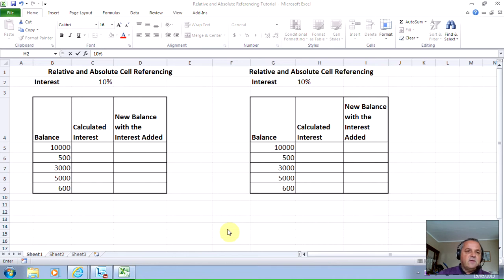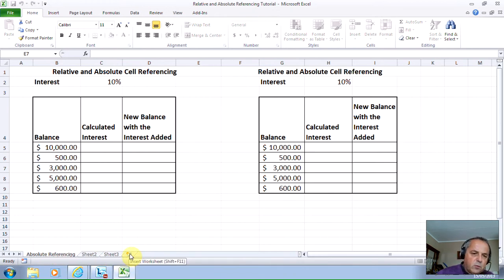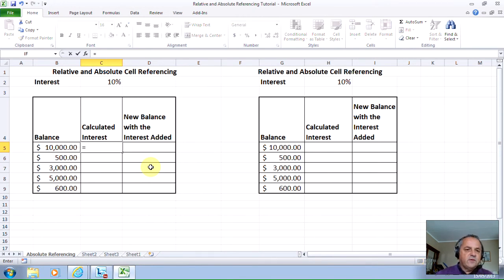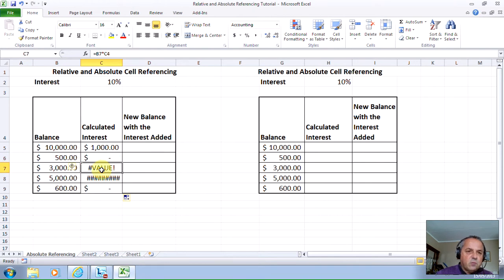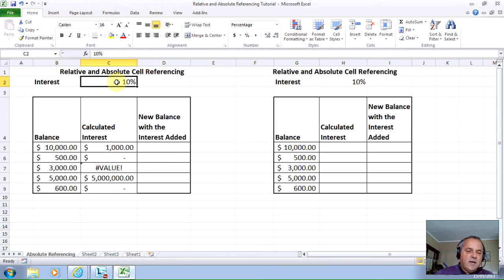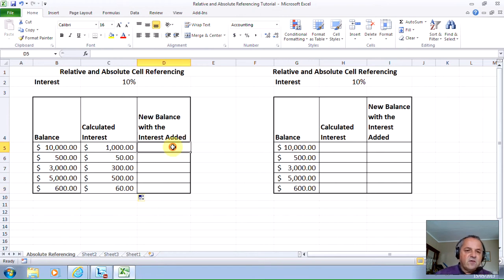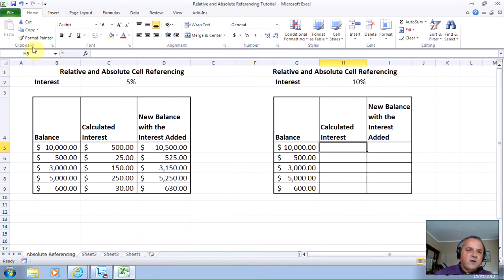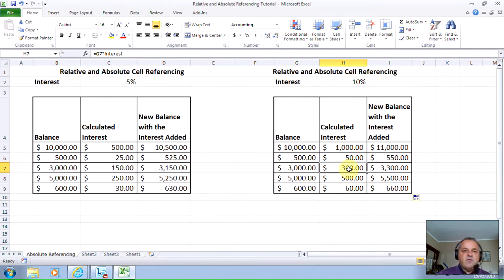Excel2013Task12.mov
ESGD703 Excel Tutorial Task 12